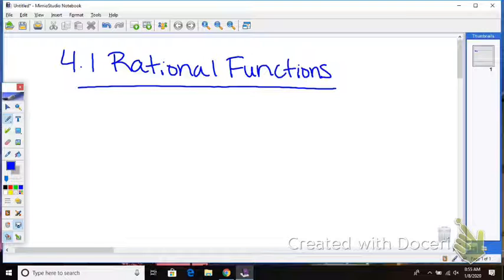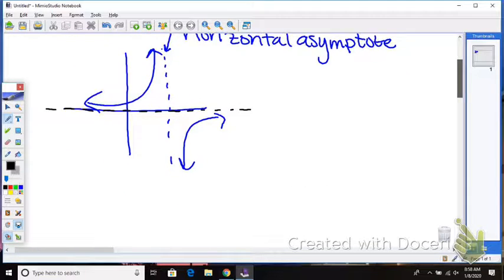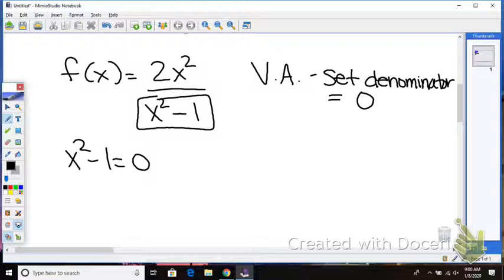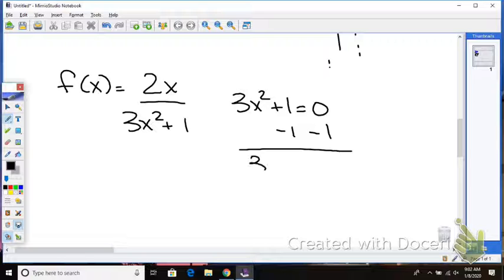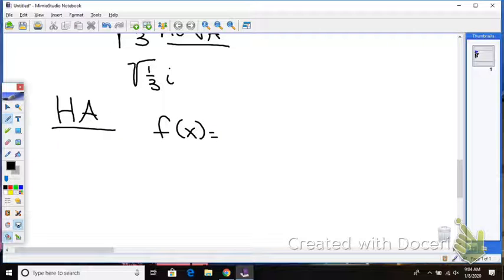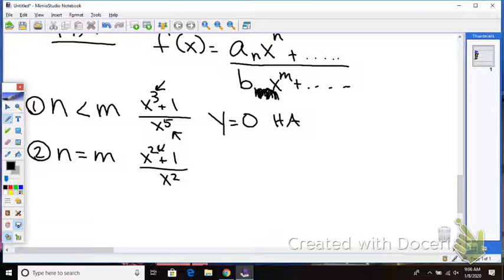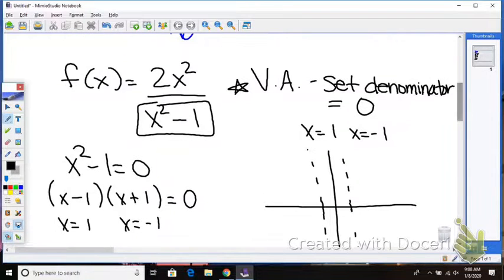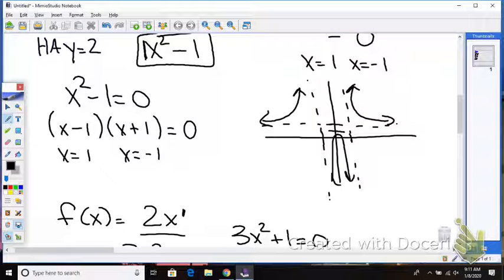4.1 vert and hori asymptotes